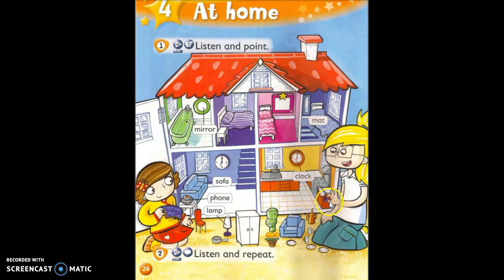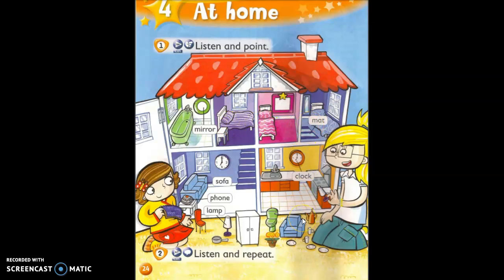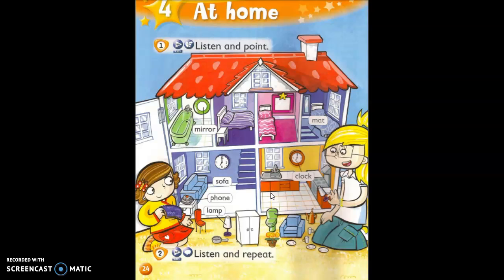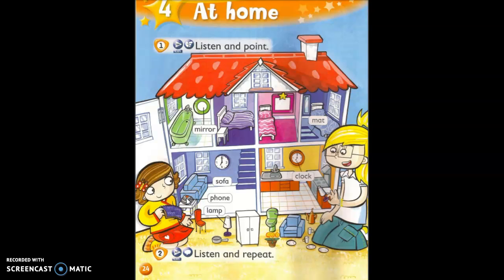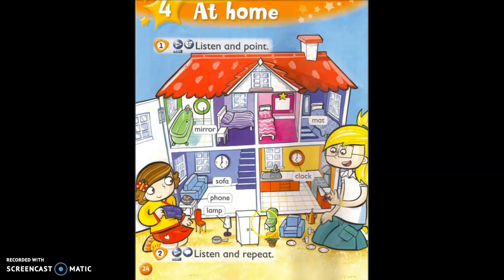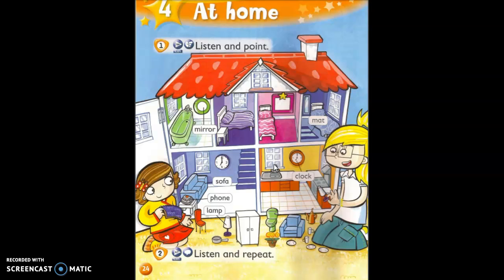Kids box 2 unit 4